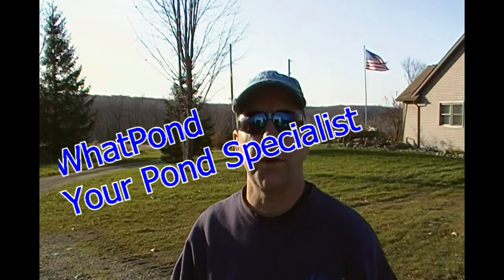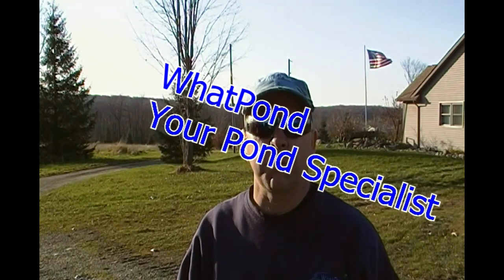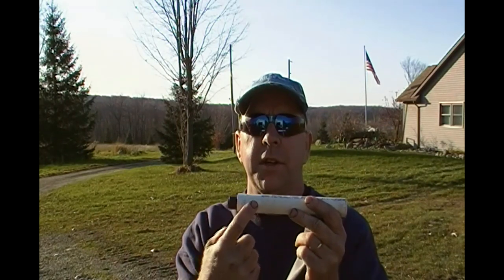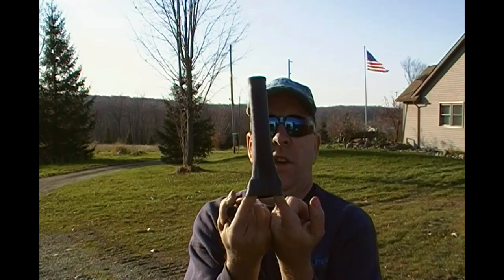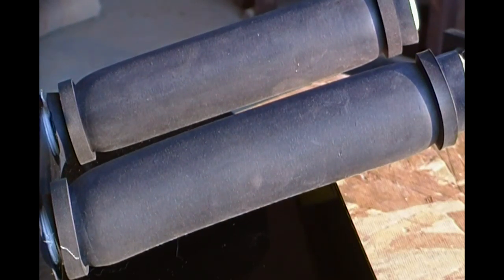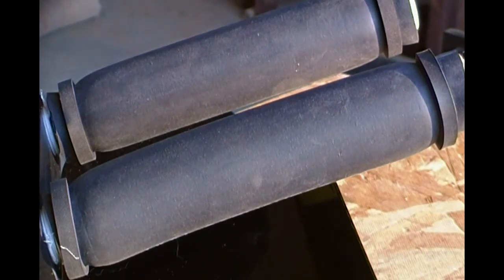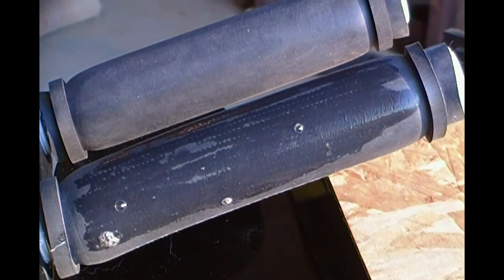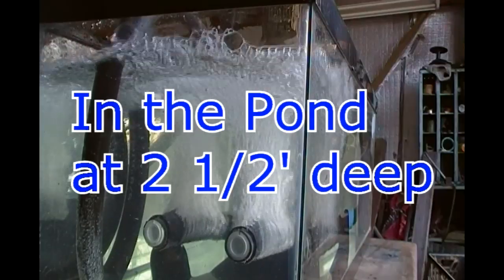Rubber Membrane Diffuser, Pond Aeration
Rubber Membrane Diffuser for Pond Aeration instead of air stones. The rubber membrane diffuser is replacing the older air stone diffusers, they are easier to clean, release smaller bubbles which will entrain more water and easy to replace if needed.